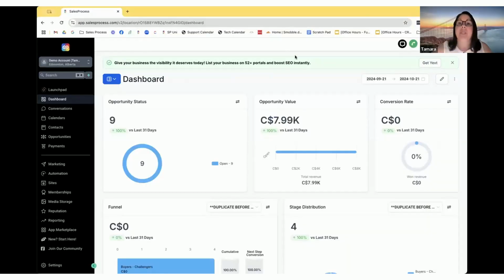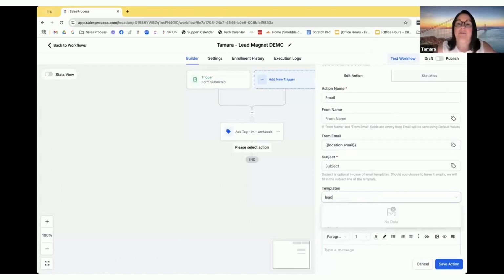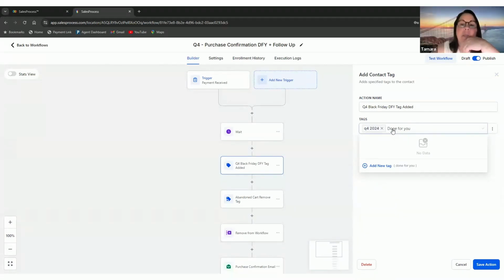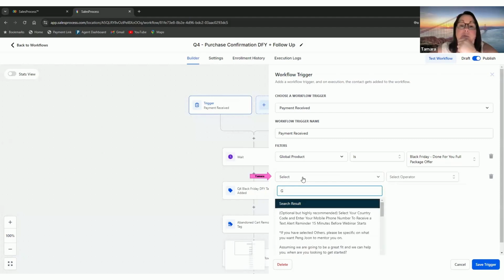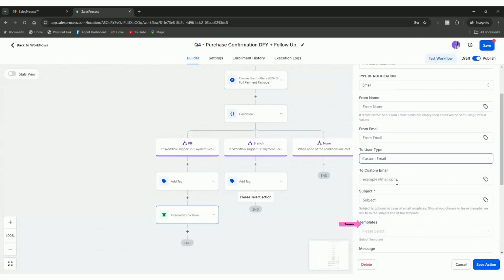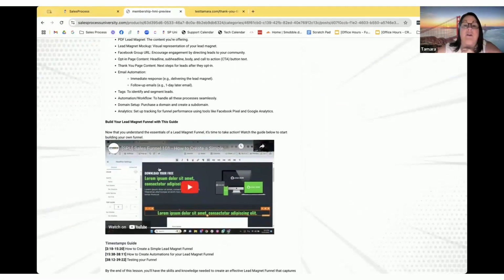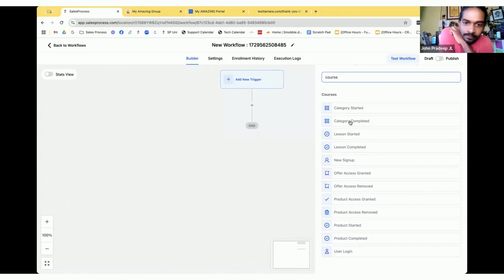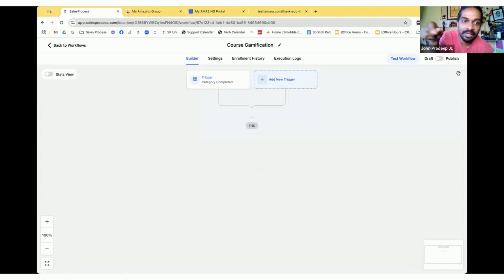SPOH - [Funnel Forging] - [22/10/2024]